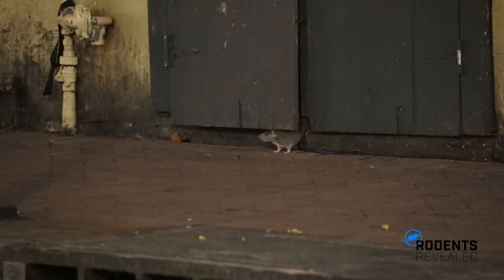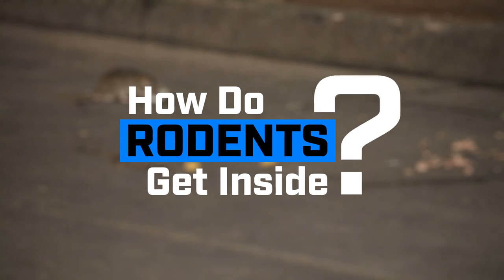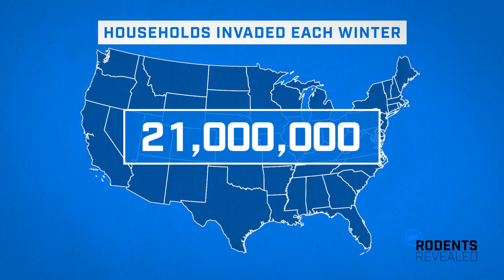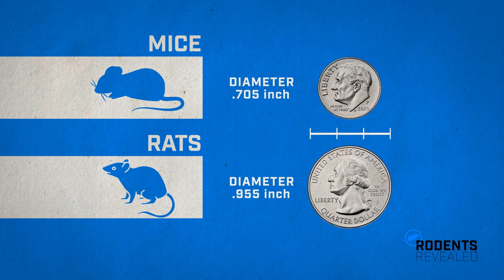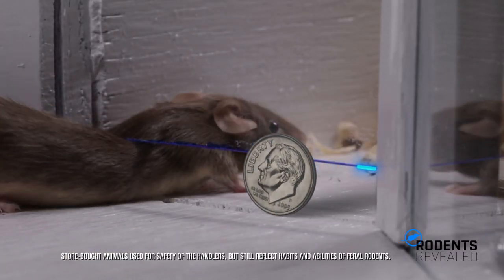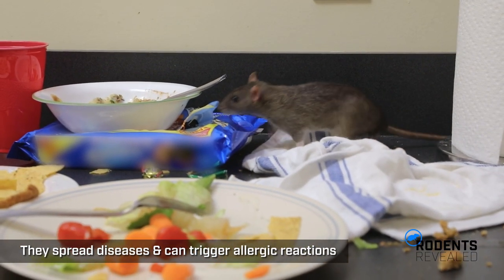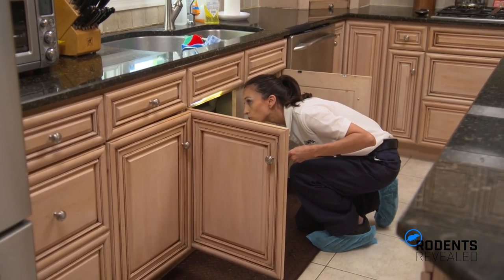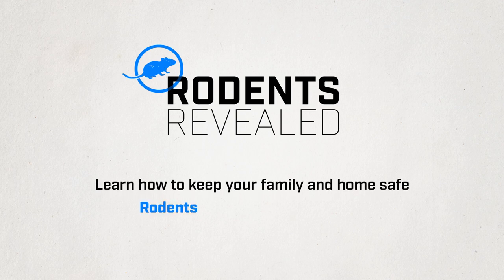How Do Rodents Get Inside?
Rodents are one of the most common pests in the United States. In fact, a recent survey found more than one third of American homeowners had seen a rodent in their home in the past year. But how exactly do they get inside?

For more information about rodents and how to keep both your family and home safe, visit RodentsRevealed.PestWorld.org.